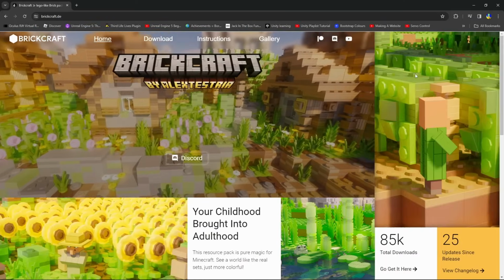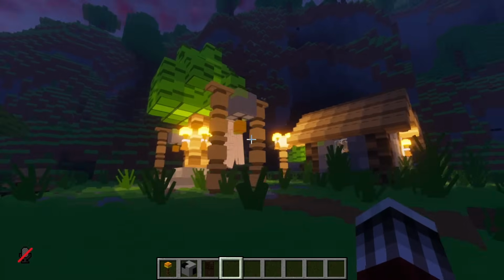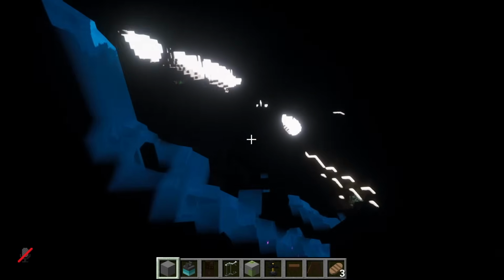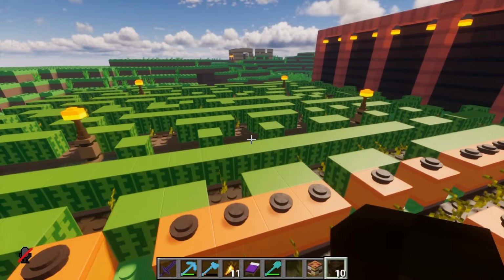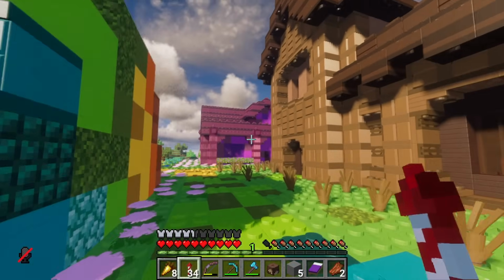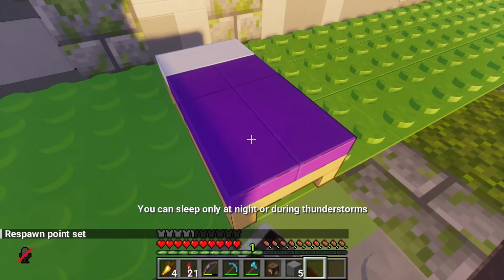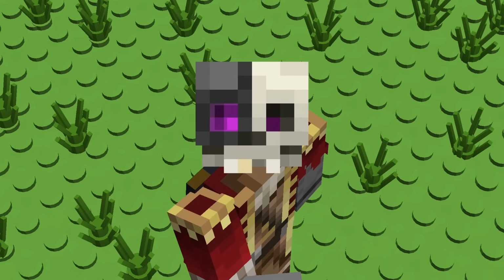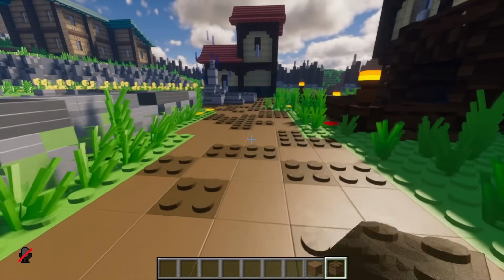The BEST Minecraft Texture Pack I've Ever Seen!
I am not exaggerating when I say this is one of the BEST resource packs I have ever seen, turning the Minecraft we all know and love into LEGO bricks. In this video I show off the pack in a random world, explore some older and current worlds with builds in them to show what they look like before finally making one of my best builds using the pack to show off what it can do.

Chapters:
0:00 - Introduction
0:22 - Testing The Pack
3:51 - The Plan
4:45 - Random Seed Exploration
16:04 - My Old Survival Series
21:20 - The Lotus SMP
34:30 - Building With LEGO
41:57 - Showcasing The Build
47:18 - My Review Of The Pack
48:16 - Please Listen To This